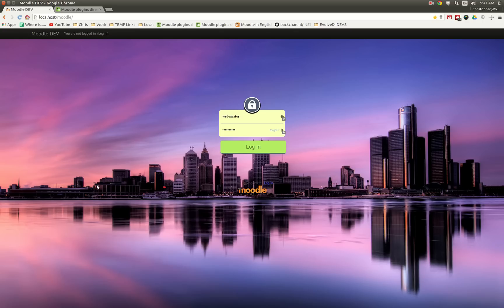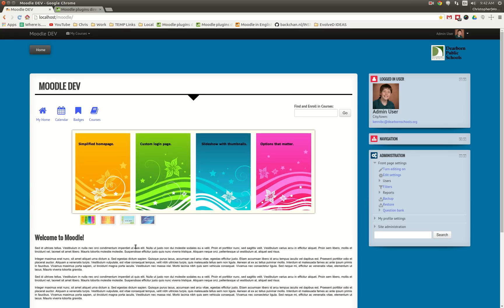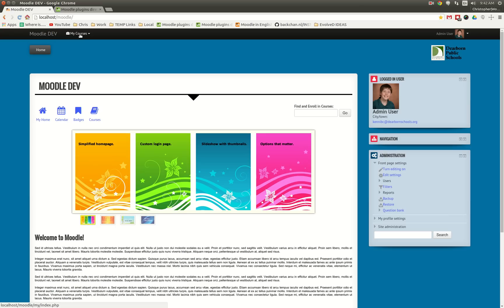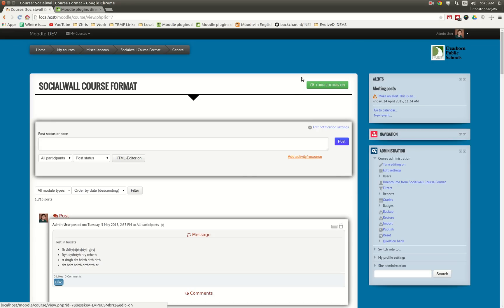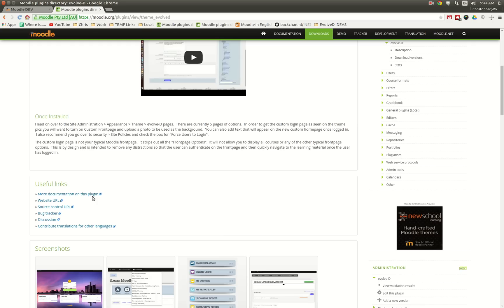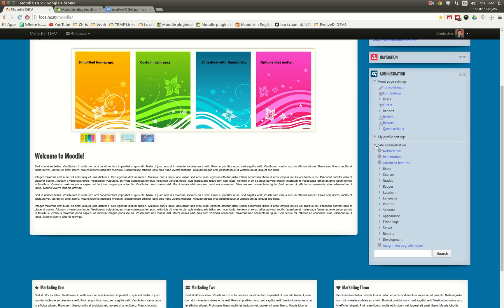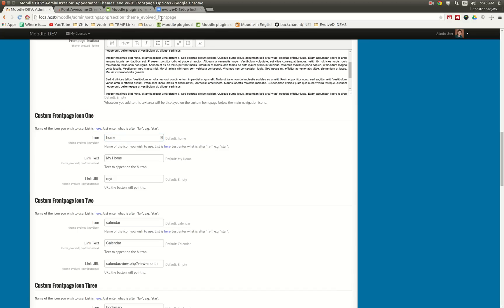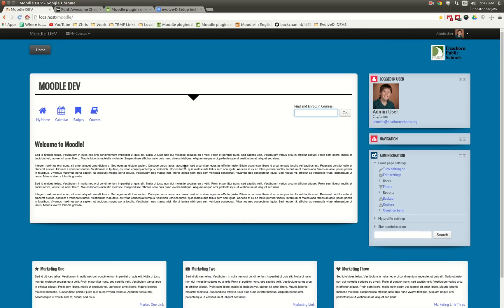evolve-D New Features and Setup Instructions Version 2.0.2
See how to customize and setup the new features of evolve-D Moodle theme.